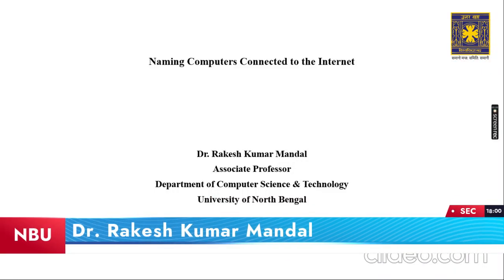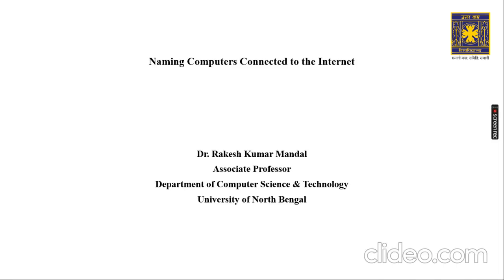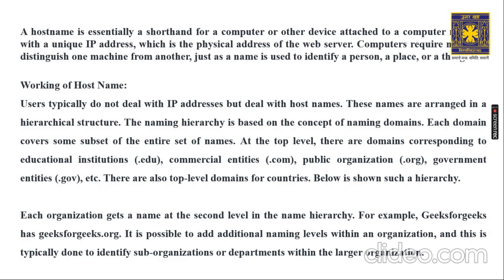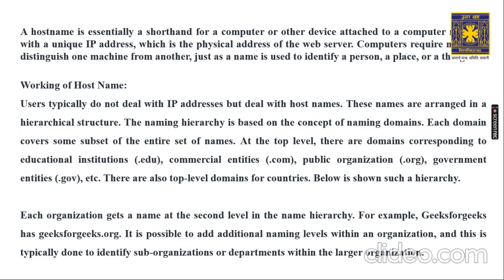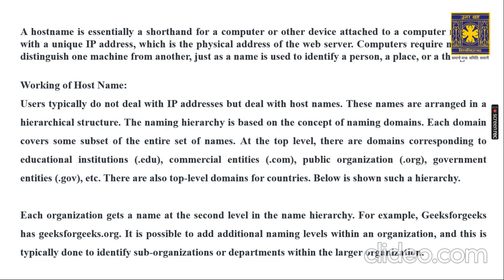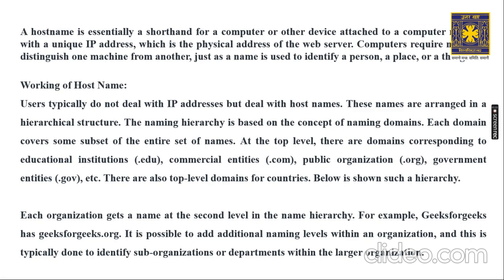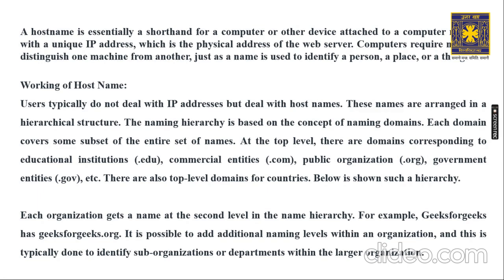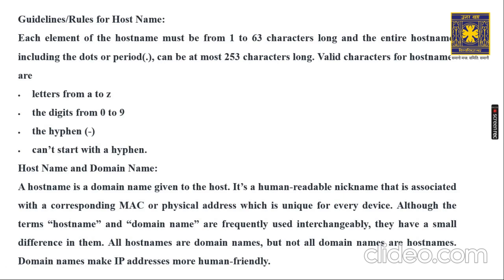Naming computers connected to the Internet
by Dr. Rakesh Kumar Mandal,
Associate Professor,
Department of Computer Science and Technology,
University of North Bengal